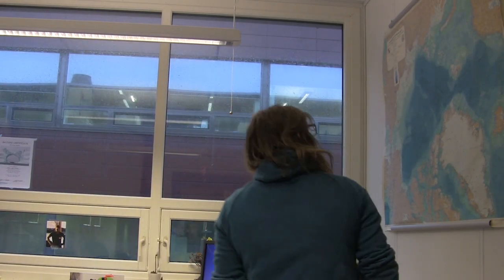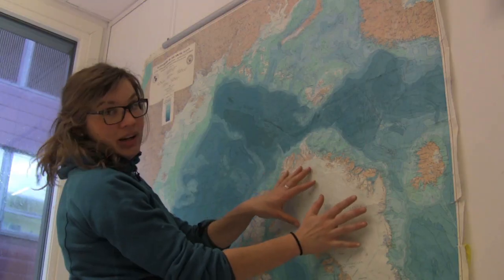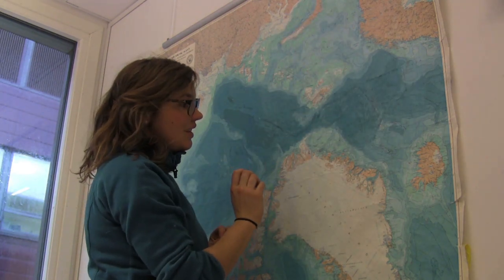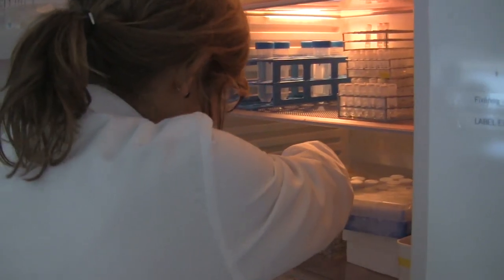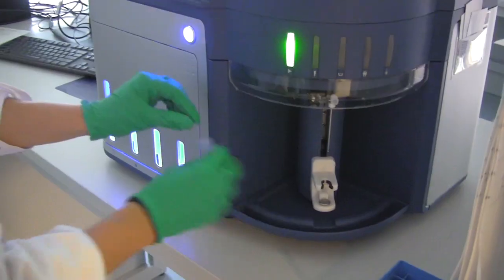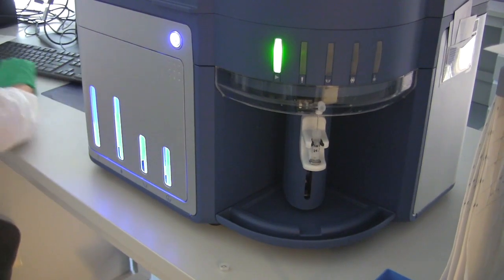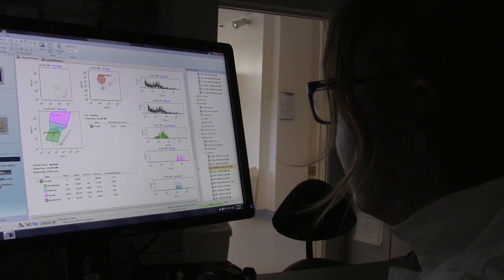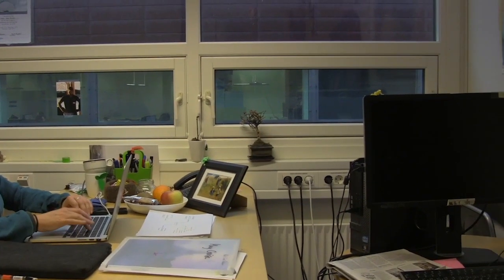Chasing Polar Microbes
Under havoverflaten pågår en kamp mellom usynlige mikroorganismer. En kamp mellom mikroalger som forbruker CO2 og bakterier som produserer CO2. Balansen mellom disse kan påvirke klimaet på kloden. Maria (og hennes kolleger) vil undersøke hvordan balansen endrer seg når klimaet endrer seg og er spesielt interessert i hva nedsmelting av permafrost og isbreer betyr. Det mikroskopiske universet under vann utgjør ½ av den marine næringskjeden, og har svært stor betydning for klimaet.